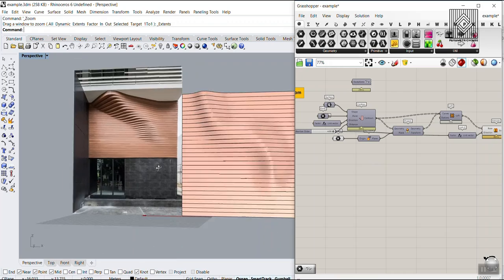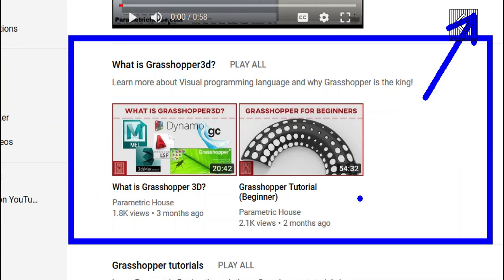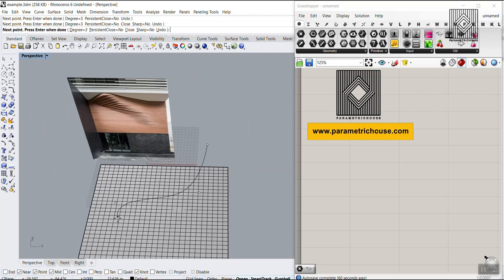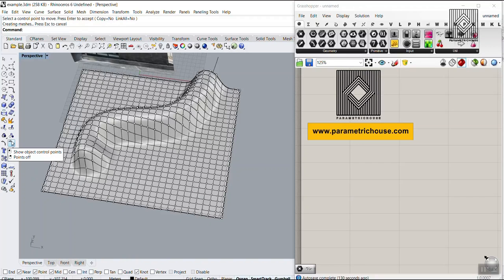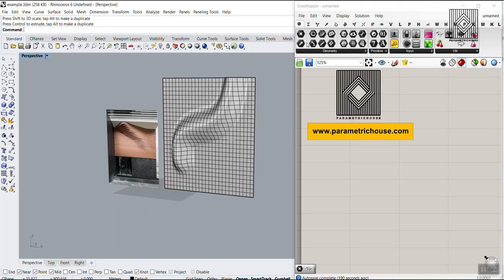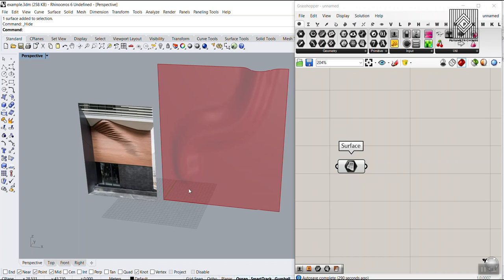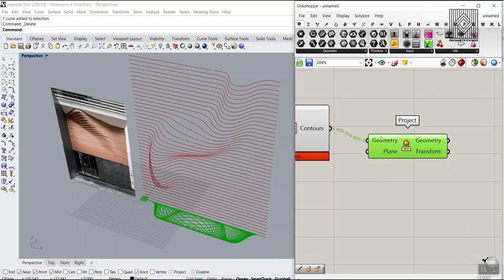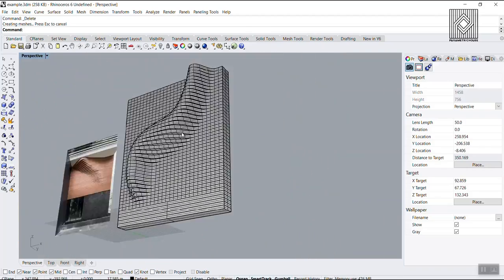Grasshopper Tutorial Surface Sectioning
In this Rhino Grasshopper Tutorial, I'm going to teach you how to make a series of sections from a surface. First, we will model the surface in Rhino and then we will use contour to make the sections.